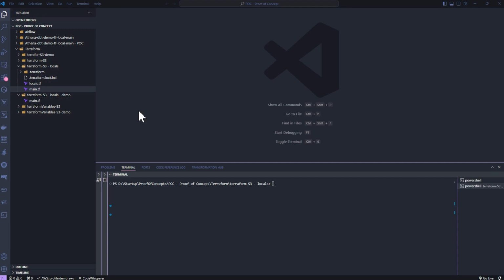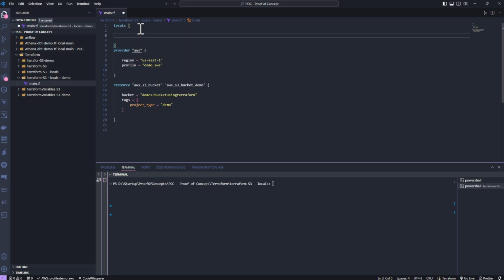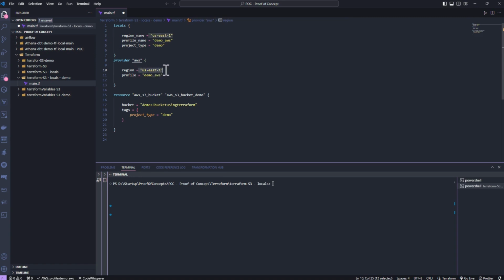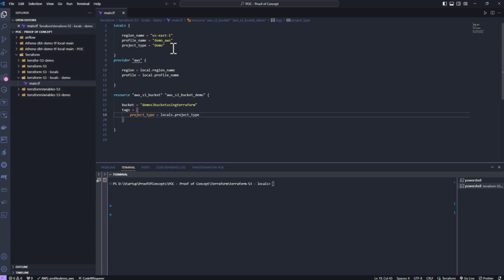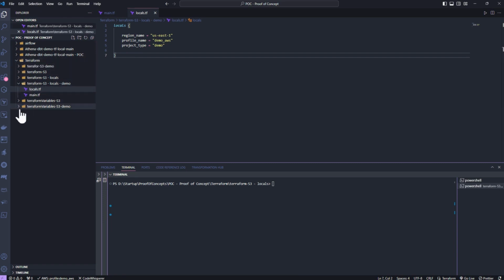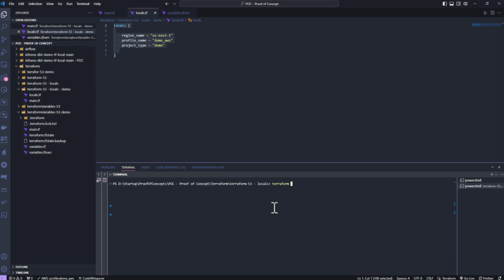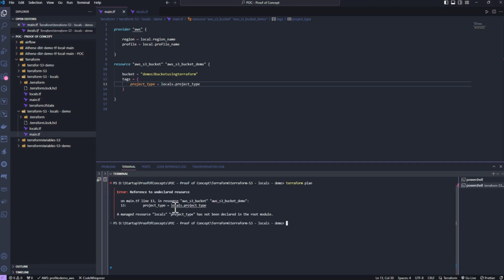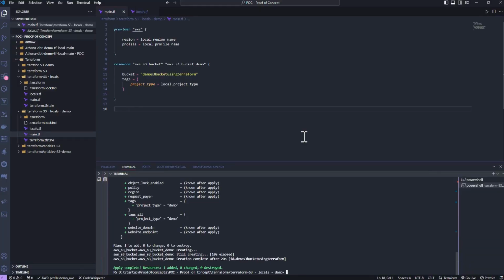Terraform Locals & Creating S3 Bucket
Terraform for Data Engineers: TF Locals & Creating S3 Bucket